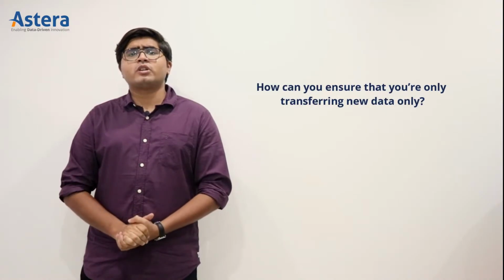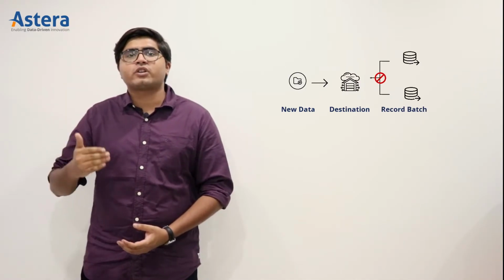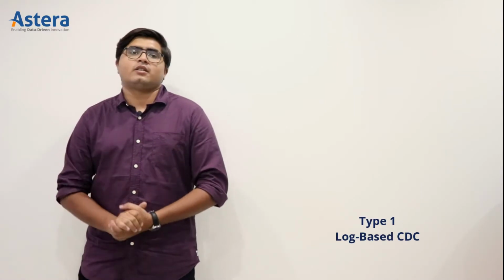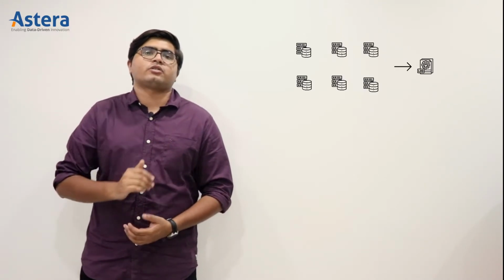Automate Change Data Capture in DW | Episode 6 | The Essential Toolkit for Data Warehousing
Tired of dealing with redundant data in your data warehouse? Load data incrementally using change data capture to populate your data warehouse at speed without worrying about redundant or inaccurate data.

Want to find out more about how to make incremental data loading work for your data warehouse pipelines?